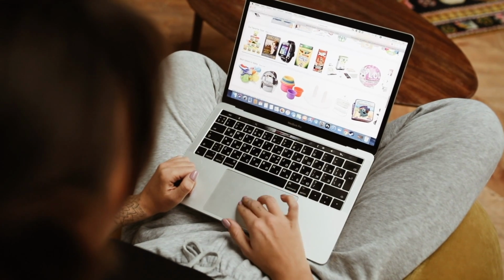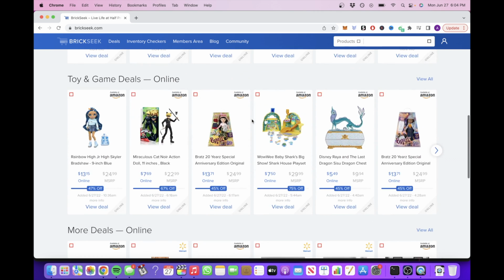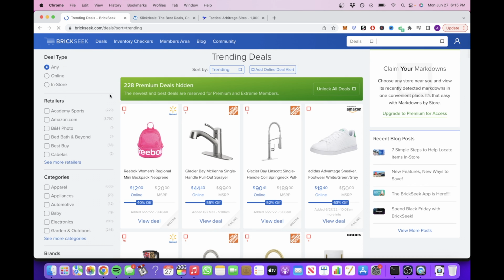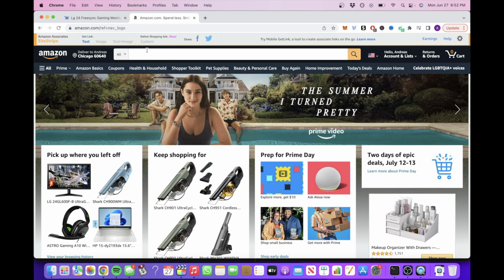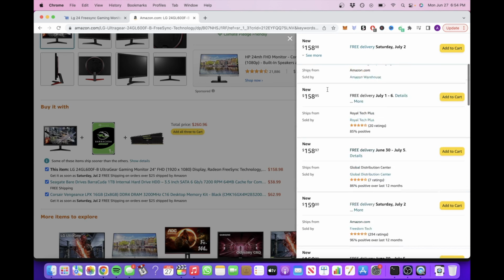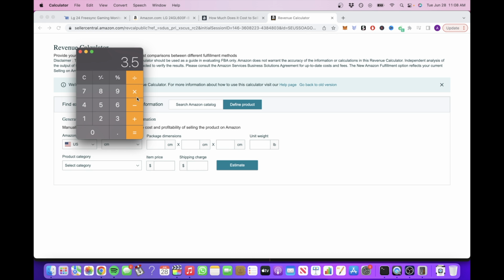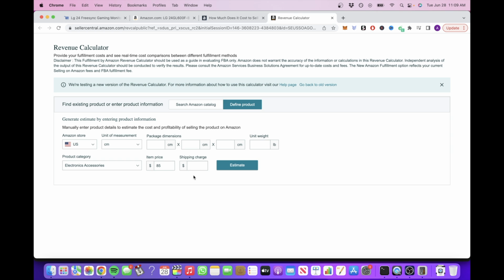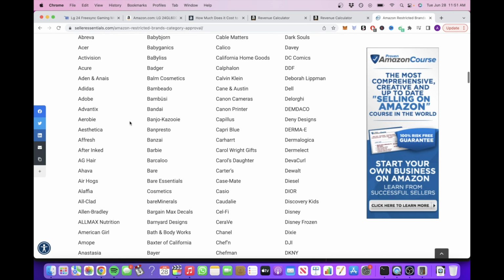How To Make Money Online With Online Arbitrage (Amazon Online Arbitrage)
In this video, I will be showing you exactly how to make money online with online arbitrage. If you watch this entire tutorial, you will learn exactly how you can use this strategy of online arbitrage to earn some extra income.